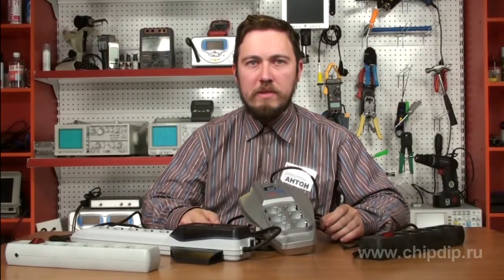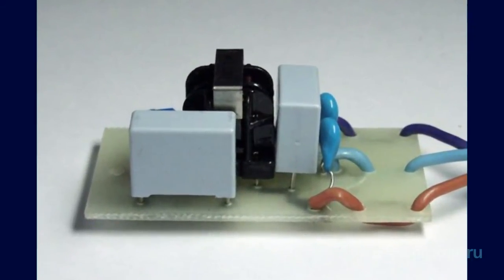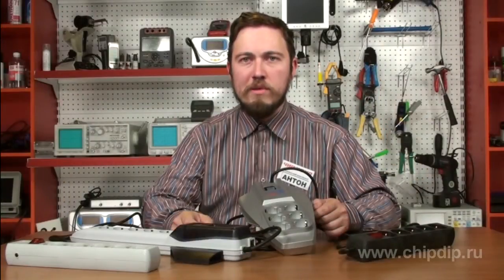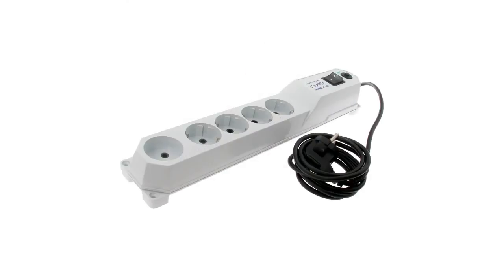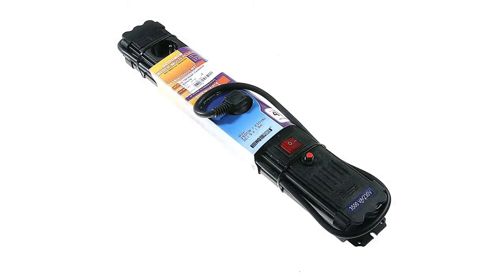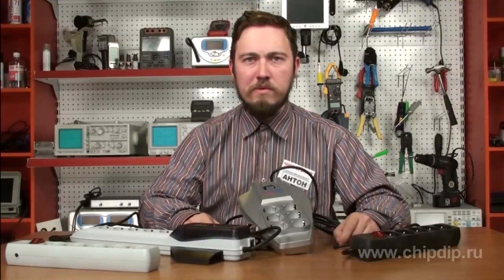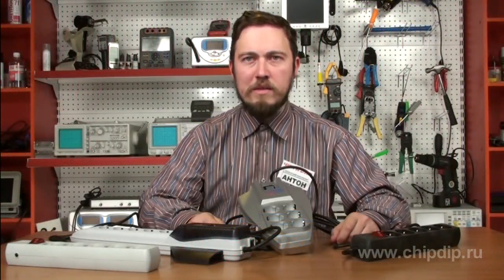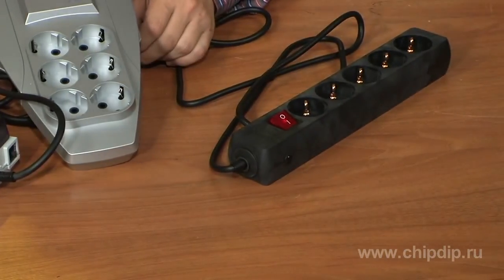Power-Line Filters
Power-Line FiltersVoltage steps in electric circuits can cause undesirable results. A power-line filter helps you protect expensive electronics from such problems. A power-line filter looks like a power-line extender. However, this device contains a varistor. The latter protects the connected device from impulse interferences and short-time voltage steps in the mains. Such elements as the capacitor and a symmetrical choke protect devices from high-frequency interferences. The third line of protection is the fuse cutout. It cuts off the power supply if the other elements can't handle the load. Before buying a power-line filter you need to determine where it will be used. Some models are designed for household uses. They are advisable if you have children. Other models are designed for offices. One of the main parameters you should pay attention to is the maximum surge current. This parameter determines the strength of the voltage steps the device can handle. Some filters can even deal with the results of a lightning stroke. A power-line filter is also used as an extender. This is why its length is important. 1.8 metres will be enough for household applications. Some models are up to 5 metres long. These are used in large rooms. Power-line filters have an LED indicator. When the filter is plugged into the mains and is operating normally, the LED is on. The LED is off if one of the protecting elements has failed. This feature is of great importance. When the power-line filter is used in a home, there are usually no other ways to know if it's still working. The filters used in offices must have the following features. They should be multifunctional. They should have many sockets. And naturally they should be able to give protection from considerable voltage steps and interferences. Don't try to save on power-line filters for your office. If an important device will burn out the consequences for the company may be very serious. There is no doubt that power-line filters are necessary. Replacing broken equipment will cost you much more than such a filter. However, you shouldn't overestimate the capabilities of these devices. Remember, a power-line filter protects from voltage steps and high-frequency interferences. At the same time it won't save you if the power supply is down. That means a power-line filter is a basic means of protection.